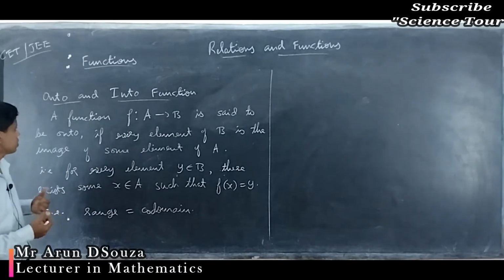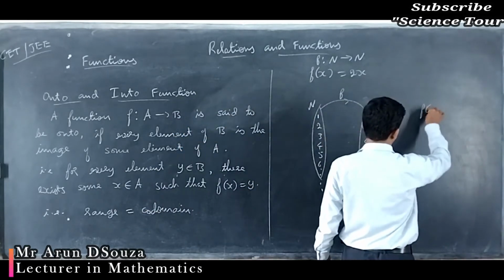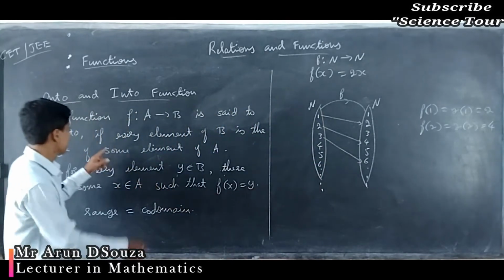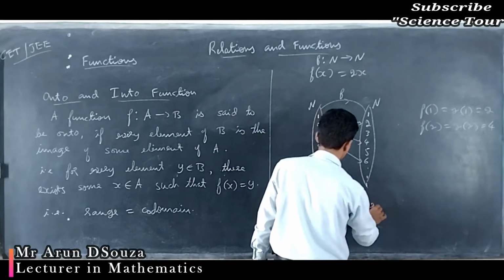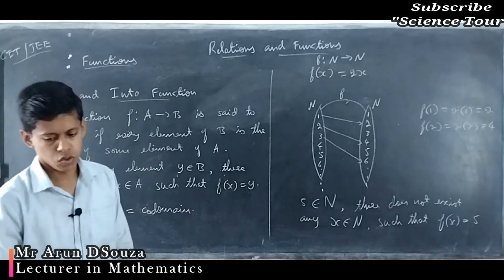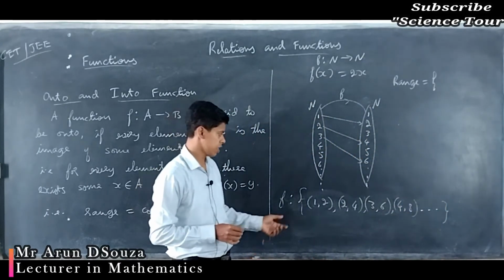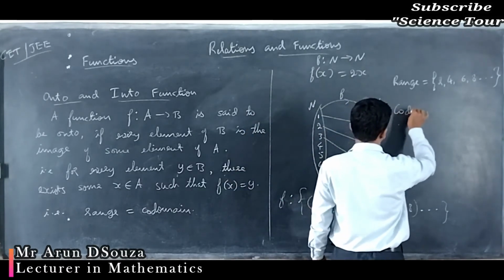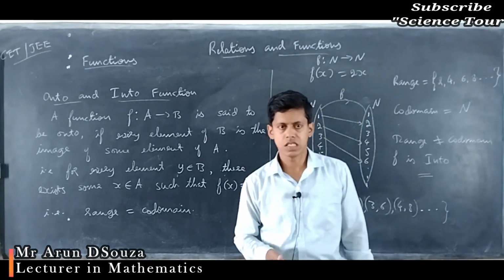CET JEE Coaching Mathematics 2021 | SETS Relations & Functions (Part 8) | Science Tour Online Class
COMMERCE: CEBA/HEBA/EBAS

SCIENCE:  PCMB/PCMC/PCMS